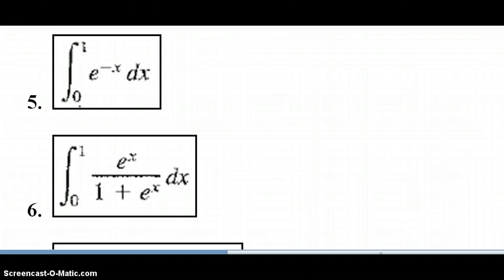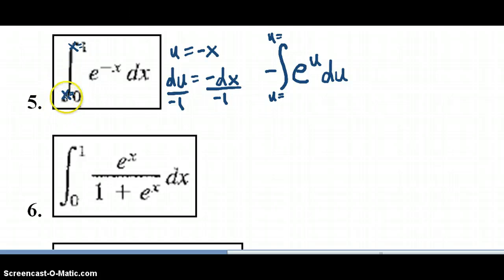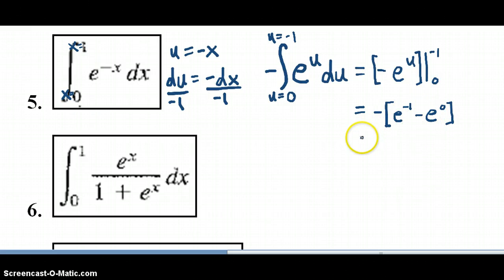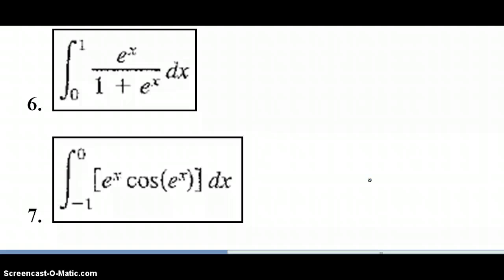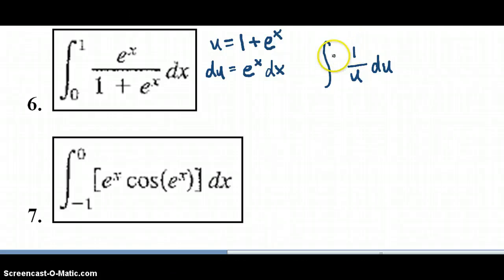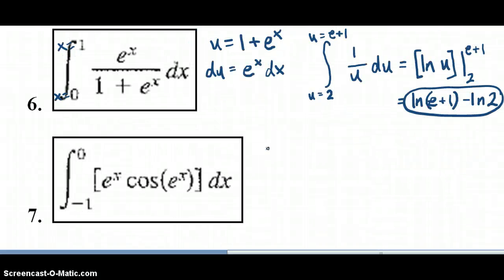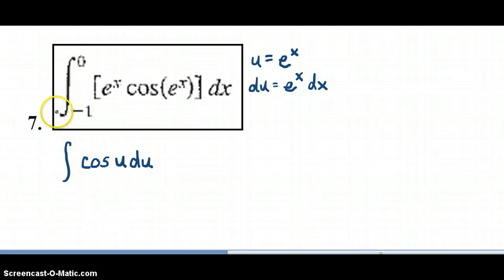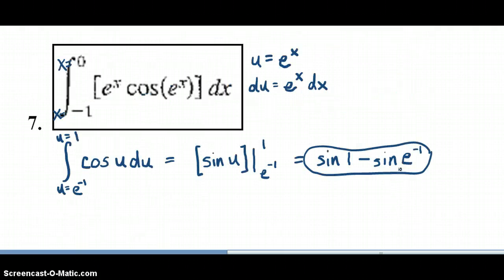Integration of Exponential Functions #2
Explanation and examples of how to integrate exponential functions.